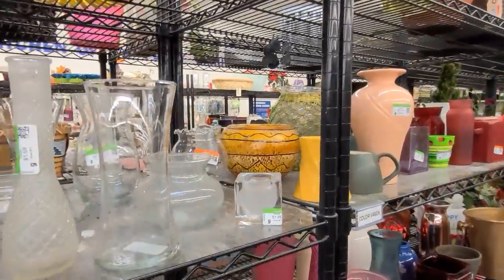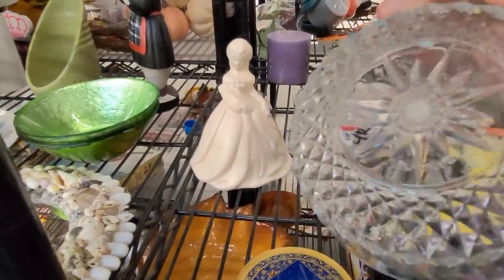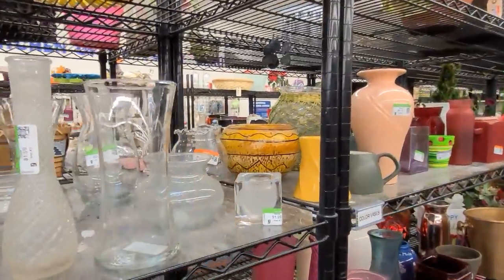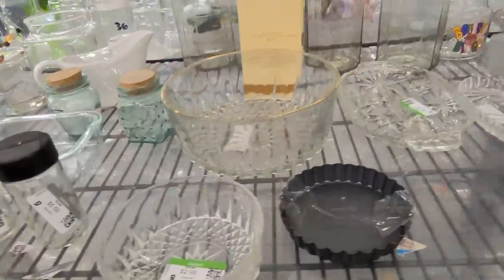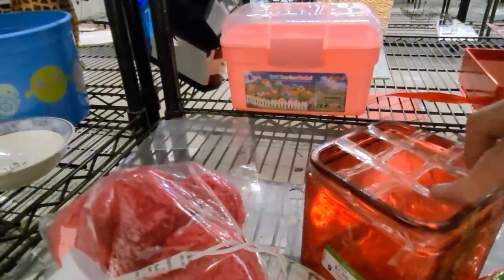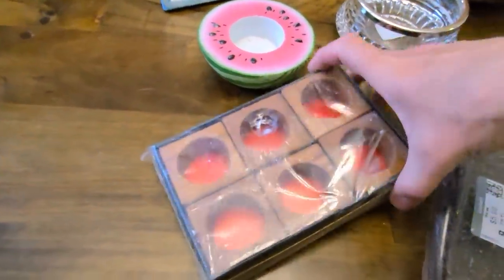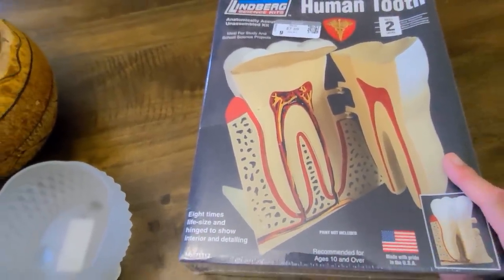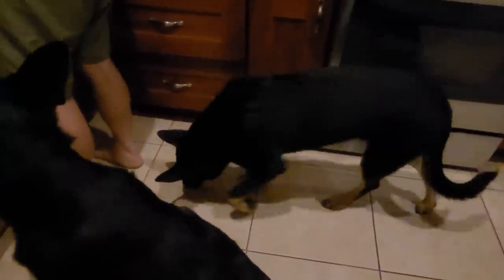I Found RARE BLENKO GLASS at GOODWILL! / THRIFT WITH ME in LAS VEGAS / NEMADJI POTTERY / BUY MY HAUL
Its absolutely FREE and you will receive notifications and be among the first to see my newest videos as they premier here on YouTube! Thank you so much, your support helps my channel grow and now that I'm so close to reaching 100K subscribers, I'm thrilled to have you along on my journey!

My heart jumped when I saw this lovely piece just sitting there on the shelf. It looked like Italian pottery and I was so excited to think that I might have found a pice of Bitossi...!  Lets go thrifting and find out what it is!

I FOUND PURPLE BLENKO at GOODWILL! / THRIFT WITH ME LAS VEGAS / NEMADJI POTTERY Marks / BUY MY HAUL

Its a beautiful afternoon and I am at one of my favorite Las Vegas Goodwill locations here in Las Vegas. I have my reuseable shopping bags and Thrifting Vegas blanket, and as we make our way to the back of the store, I ask you to share your story in the comments if you have ever found cash in clothing you have thrifted. The shelves of the Hard Goods area were full and I found some unexpected treasures... one that I didn't even recognize! Thrift with me and learn what to bolo and what to leave on the shelf, and why.  Stay to watch my haul where I show you everything I found, what I paid and what I expect to get for it. Please don't forget that you can BUY DIRECTLY from my HAUL. Sometimes I find something I absolutely love, but almost all of the items you see in my haul are for sale.  Please don't wait, I get hundreds of emails a day! If you would like to purchase something, please send me your offer (plus shipping to your zip code) in an email with your mailing address, Paypal email, and a description, timestamp or screenshot of the item you would like to purchase, to .

After the haul, stay to watch BONUS FOOTAGE of how to date Nemdaji Pottery by its mark, watch our German Shepherds, Bear and Rio enjoy a fishy treat and marvel at all the amazing hummingbirds in our yard. If you haven't had a chance to watch my new You Tube Shorts, please check out my HOW TO... playlist below!  I release a Short every Tuesday! Now, join me, Tiffany, at Thrifting Vegas and... Let's Go thrifting!